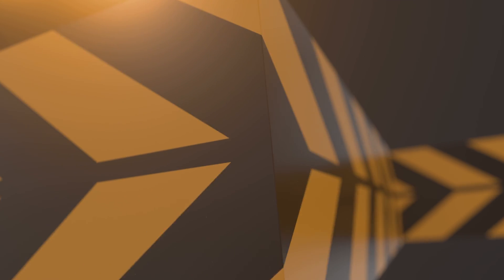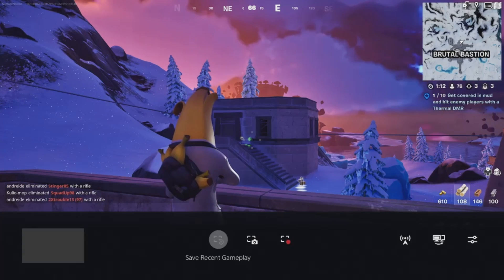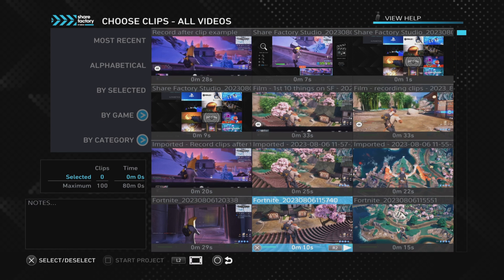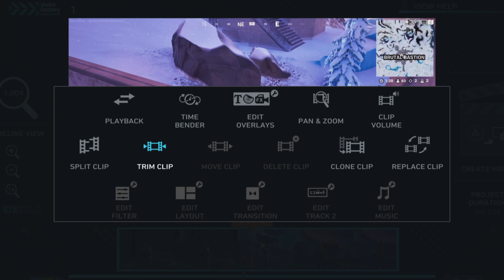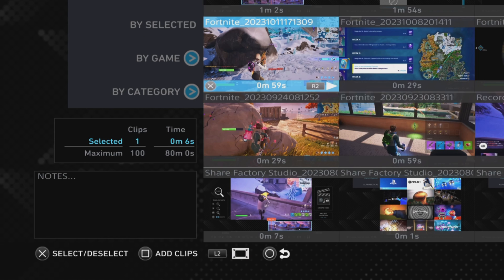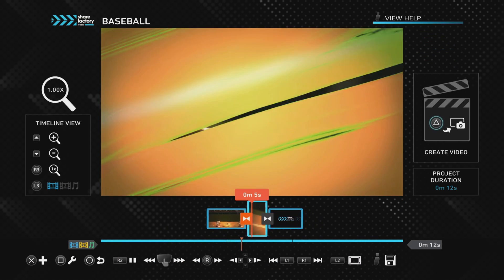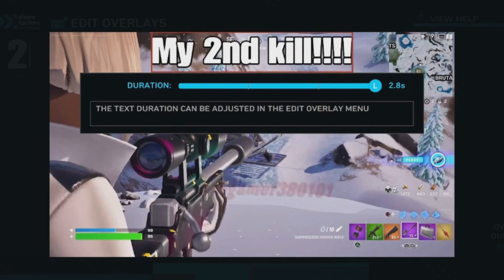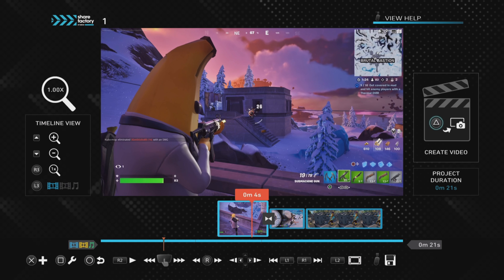First 12 Editing skills you need to learn on Sharefactory (PS5)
Starting out using Share Factory? This tutorial will show you the 1st 12 editing skills beginners need to know to start making videos on share factory.

🔔 If you make videos using Sharefactory on PS4 or PS5 and want to make them better and improve your sharefactory editing skills?